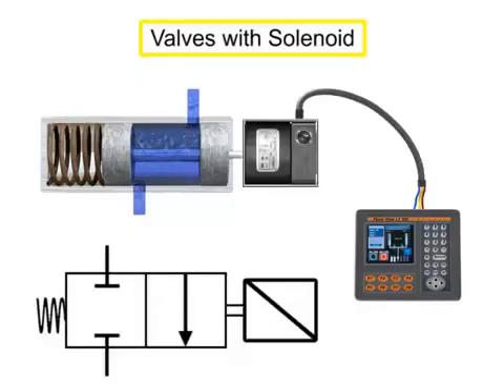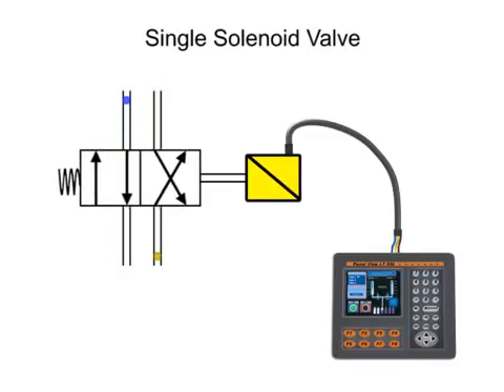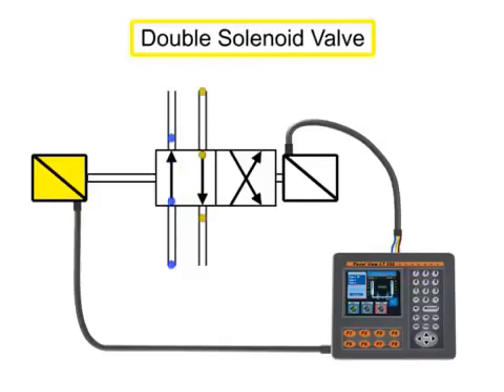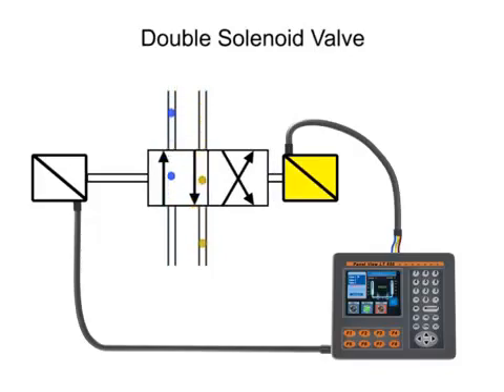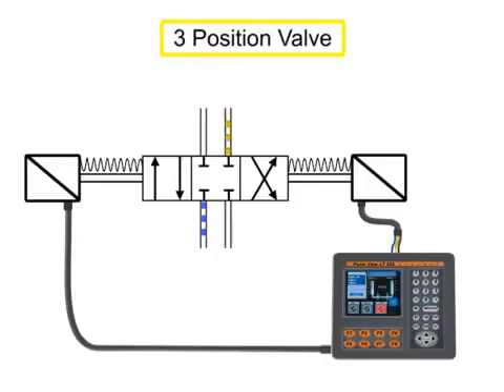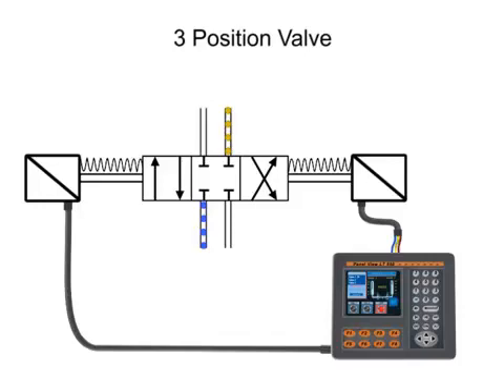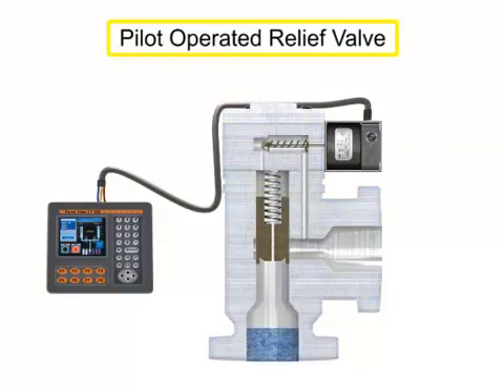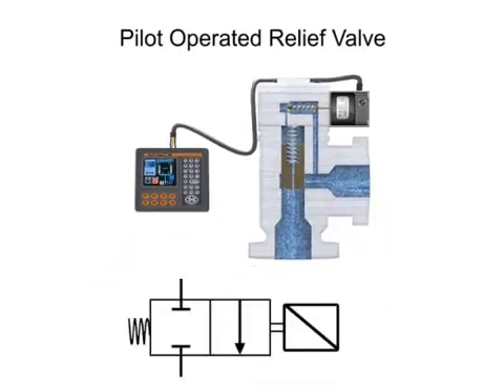Jenis-jenis Katup Pneumatik Pengaktifan Solenoid (Elektrik)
Salah satu cara mengaktifkan katup pneumatik adalah dengan sistem elektrik yaitu menggunakan sebuah solenoid. Beberapa jenis katup pneumatik didesain khusus agar bisa diaktifkan tidak secara manual ataupun mekanik. Berikut adalah beberapa jenis katup pneumatik dengan pengaktifan menggunakan solenoid. Silahkan ditonton..semoga bermanfaat :)